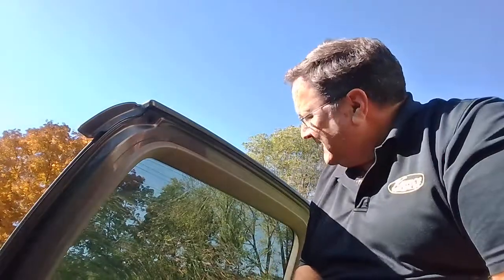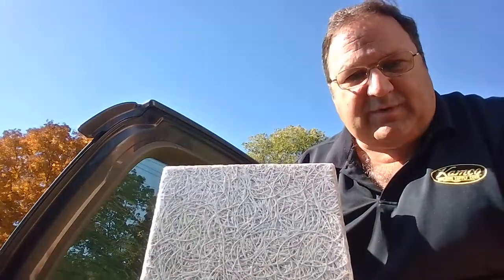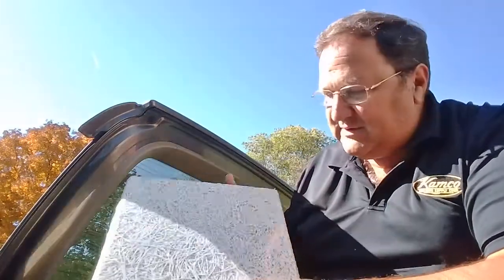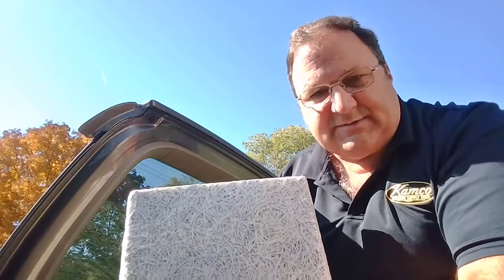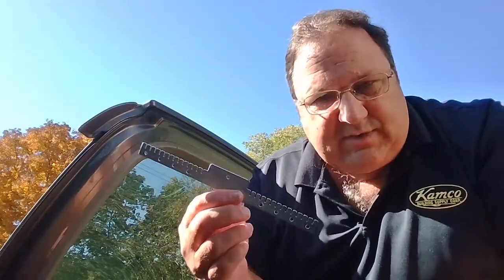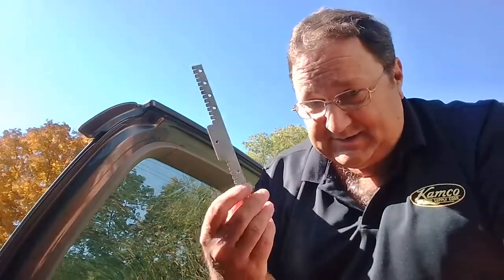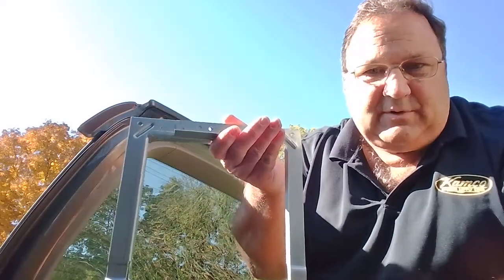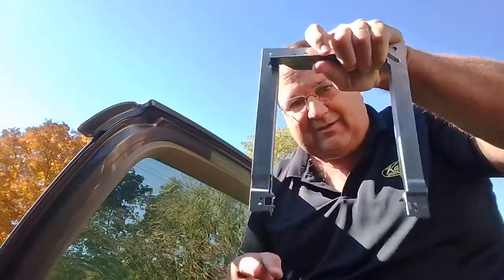Tectum is always a Custom Quote and Clips make Ceiling Instalations easier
Tectum always needs to be priced
Many Many Clips
and the Fall Leaves look Great